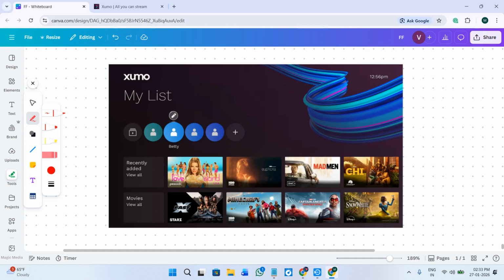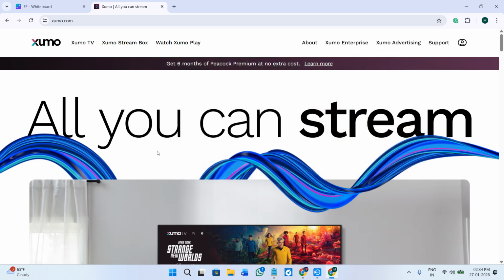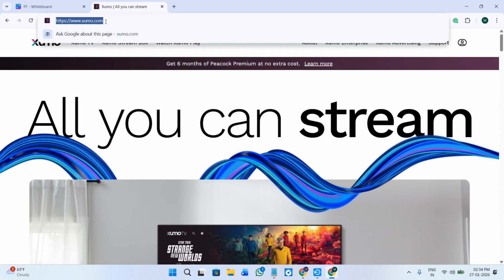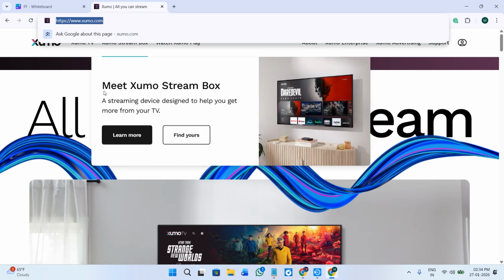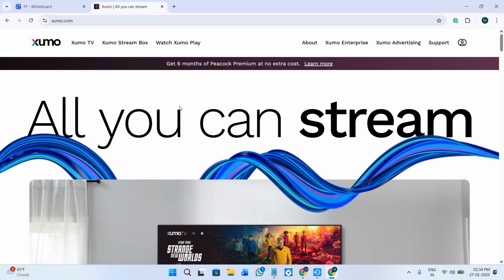How to Browse the Internet on Xumo TV [2026]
Welcome to the Fixed Formulas YouTube channel! In this tutorial video, I will show you How to Browse the Internet on Xumo TV [2026]